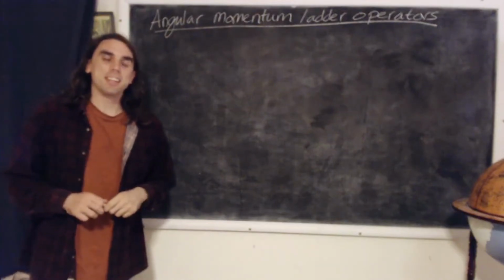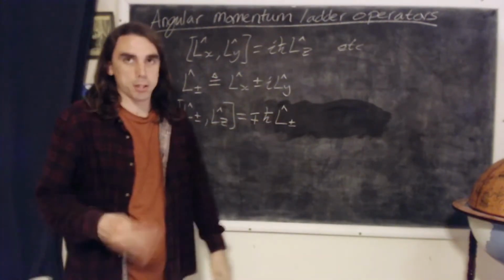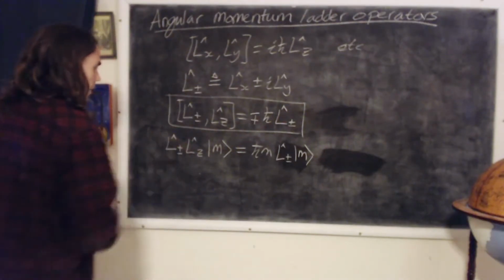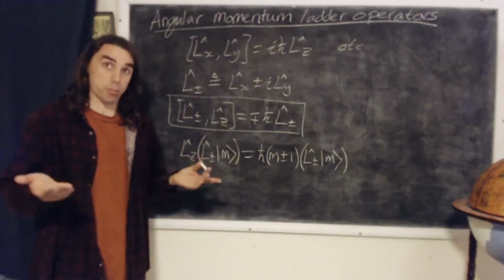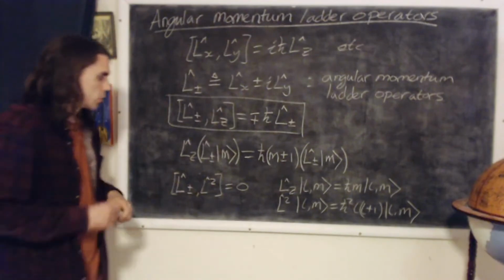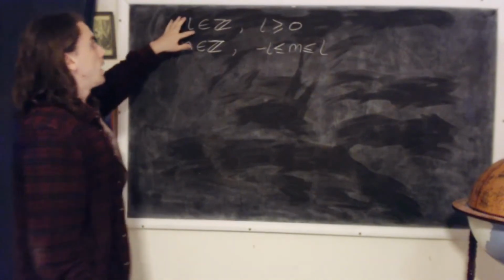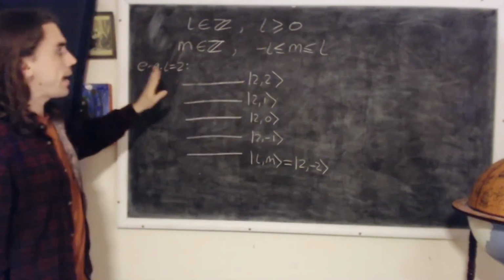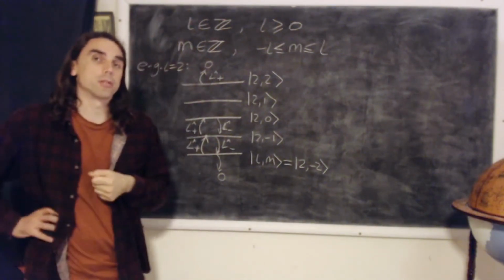V9.4 Angular momentum ladder operators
defining raising and lowering (ladder) operators for the z-projection of angular momentum.